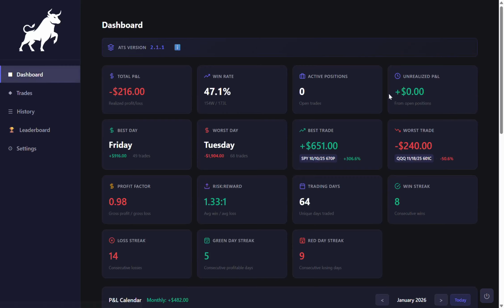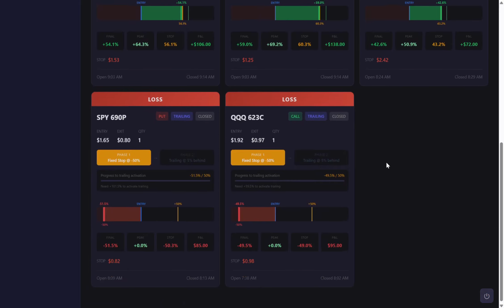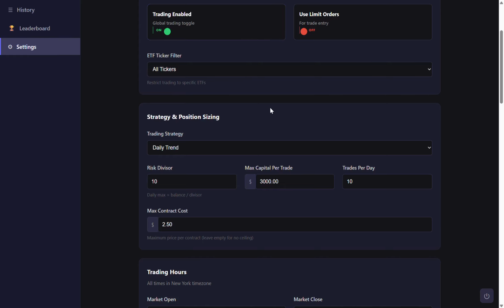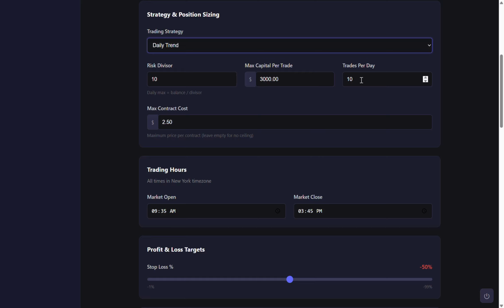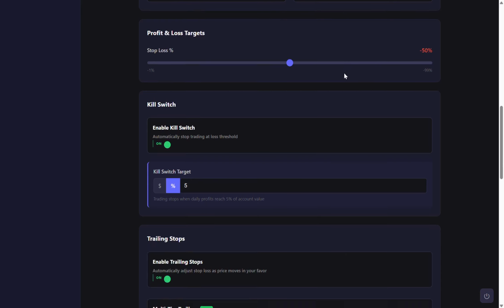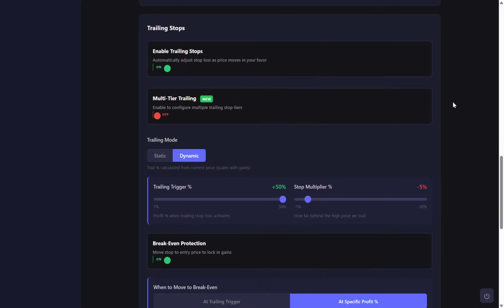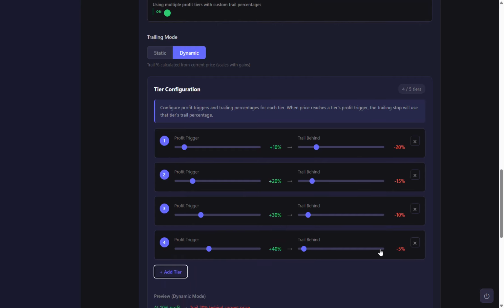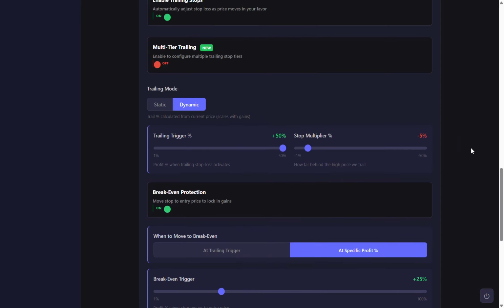Complete StaxInvesting Settings Guide | Configure Your Automated Options Trading Bot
In this comprehensive walkthrough, I’ll show you every setting and configuration option in the StaxInvesting automated options trading software. Whether you’re a new subscriber or looking to optimize your automation, this guide covers everything you need to know.

Risk Management Settings
• Daily profit targets (auto-stop after hitting goals)
• Daily loss limits (maximum drawdown protection)
• Position sizing (contracts per trade)
• Max capital per trade (percentage-based risk)
• Contract price filters (min/max entry prices)

Exit Strategies
• Take-profit targets (percentage or dollar-based)
• Stop-loss configuration (fixed or percentage)
• OCO brackets (one-cancels-other orders)
• Break-even protection (lock in gains automatically)

Trailing Stop Configuration
• Single-tier trailing stops (classic mode)
• Multi-tier trailing stops (advanced mode)
• How to set profit milestones
• Customizing trail percentages per tier
• Dynamic vs static trailing modes

Trading Hours & Schedule
• Active trading days (weekdays only, custom schedule)
• Trading hours (market open, specific times, all day)
• Pre-market and after-hours settings
• Holiday calendar management

💰 WHAT YOU GET WITH STAXINVESTING:
For $400/month, no contracts:
✅ Full access to all settings and features
✅ Conservative Strategy (Dual Trend signals)
✅ Custom strategy support
✅ Multi-tier trailing stops
✅ Complete automation control
✅ 24/7 cloud reliability
✅ TastyTrade integration
✅ Active community support

Questions about specific settings? Drop them in the comments and I’ll answer!